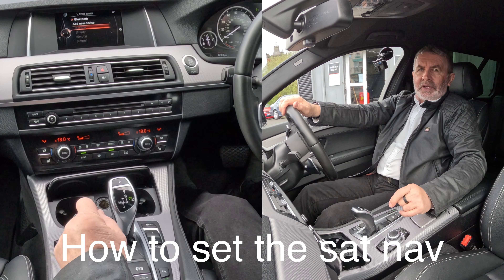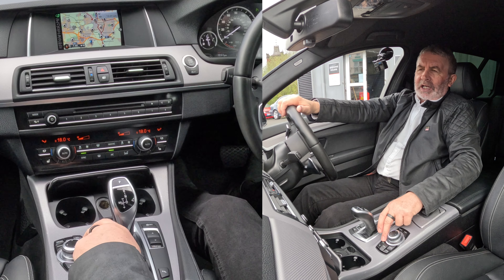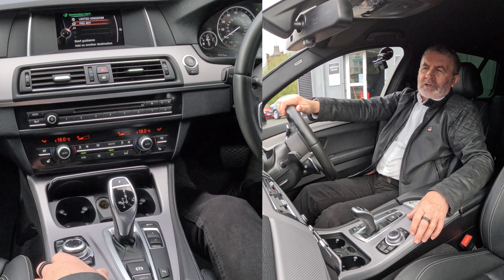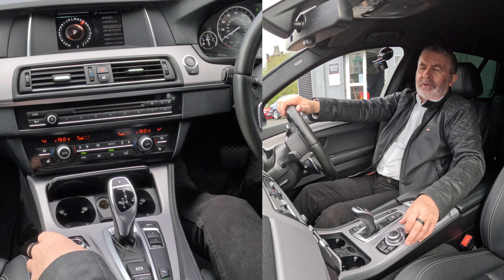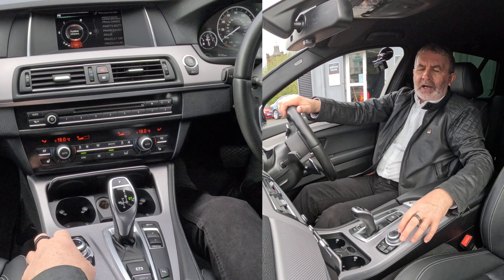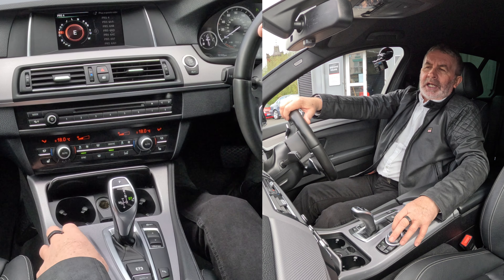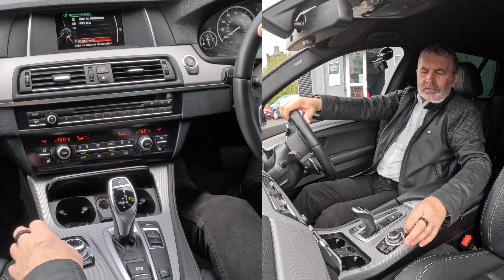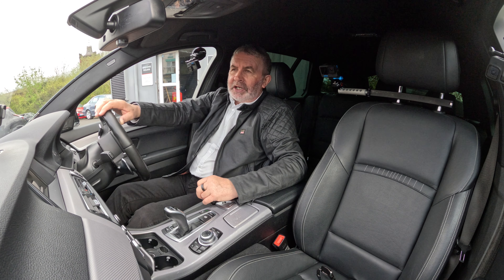How to set the sat nav system in a 2016 BMW 5 Series